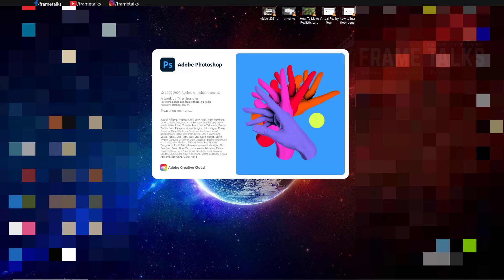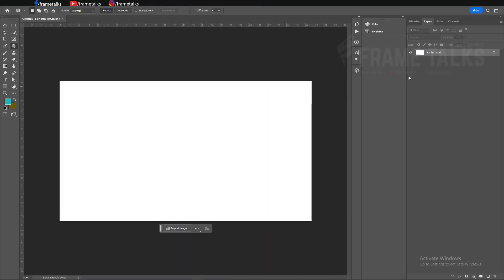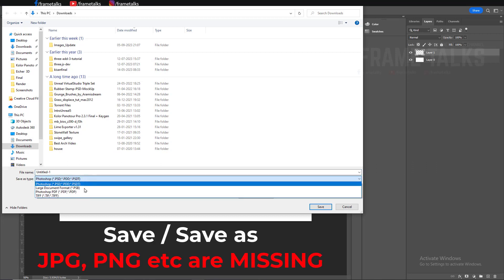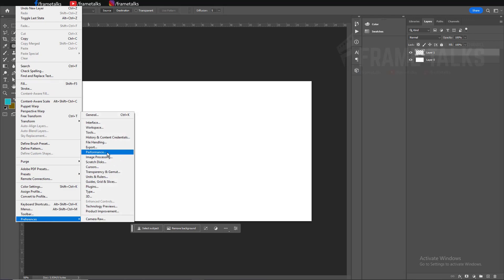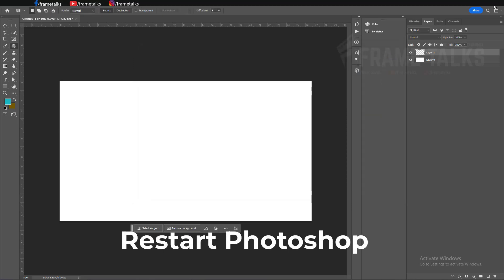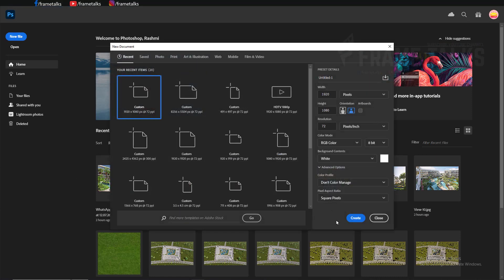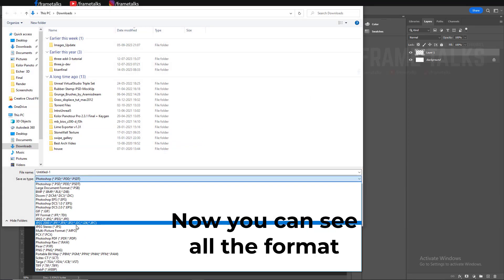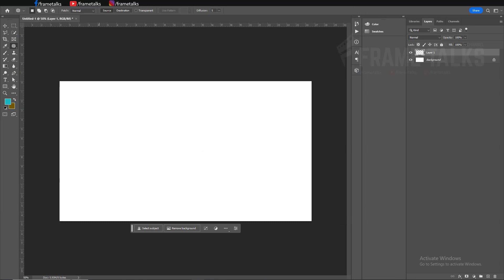How do you save as a JPEG in Photoshop? Photoshop Save As Jpg Missing!! Enable Legacy "Save As"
How to Save JPG, JPEG, PNG File
You might be wondering how to save jpg file in Photoshop 2022. A problem you might run into is that Photoshop can't save as jpg, jpeg, or png files. The new update is not showing the save options for some files in the "File - Save as" location. It is now moved to the "File - Save a copy" location.

If you want to fix it and set it back to the original settings, go to "Edit - Preferences - File Handling". You can select "Enable legacy Save as". Now you will be able to save your files as jpg, jpeg, png, and other file types the same way before the update.

I will also show you two different ways to save your files using the export option. These options give you more details on how you want your file saved.

Hi! I'm Prakash, a 3D artist from the India. I freelance, teach, and travel. I have been lucky enough to work with some of the world's most exciting designers and brands. On this channel I focus on:

→ 3ds Max, V-Ray, Corona Render Engines, UE, Lumion, Aftereffect, Premier Pro.
→ Editing & Motion Graphics videos tutorials.